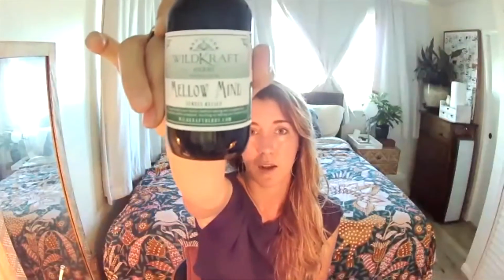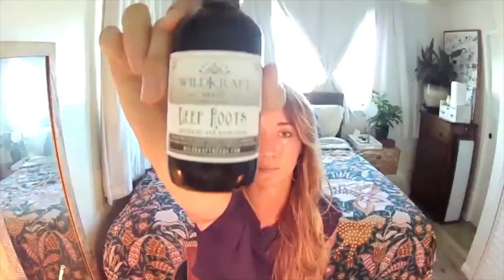De Stressing Workshop for Mothers Day 2021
💁‍♀️ Mothers need some extra love this year after everything they’ve done. Homeschooling, working from home, etc.

🎓 Come learn tips and tricks to help bring more self-care and self-love into your life. With natural gift ideas for you and your mom from:

🌷 Carey Usher Coleman, Beauty Industry Veteran, will show you a facial massage technique to wake you up in the morning using natural skincare based in Hawai'i.

😌Jennifer Sawchuk Certified IRest Meditation teacher will guide us through a 10-minute restorative meditation.

🪴Blair Townley, Clinical Herbalist, will give tips on how to use herbal tinctures and teas to deal with stress, sleep, and boost your mood naturally.